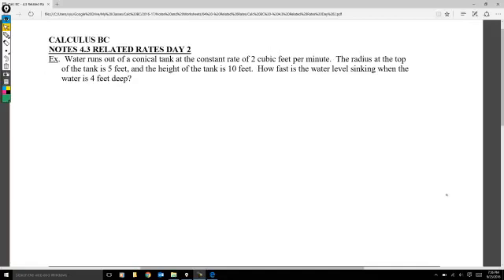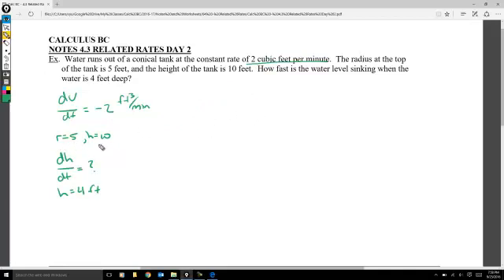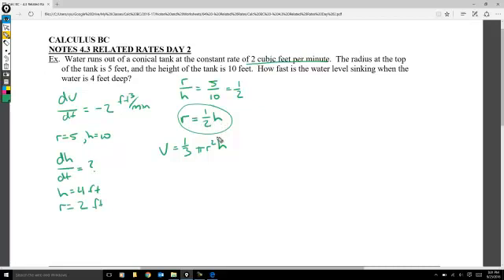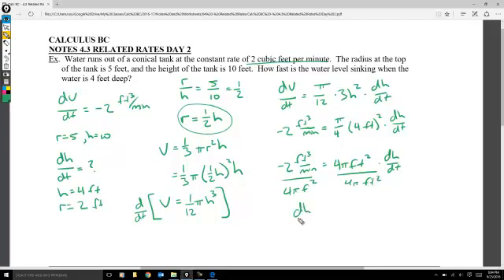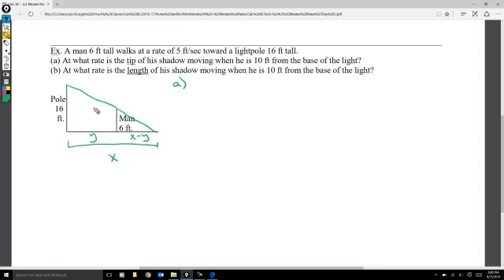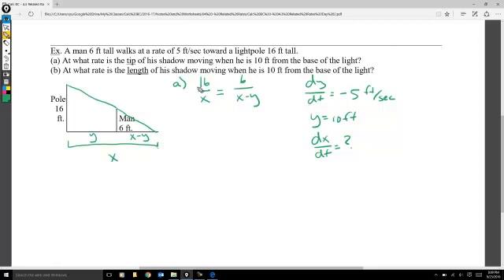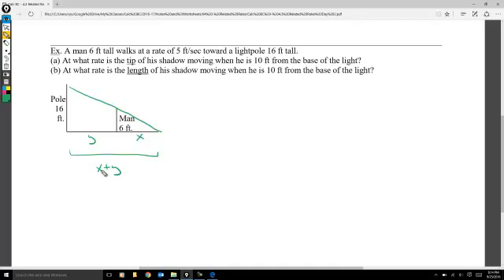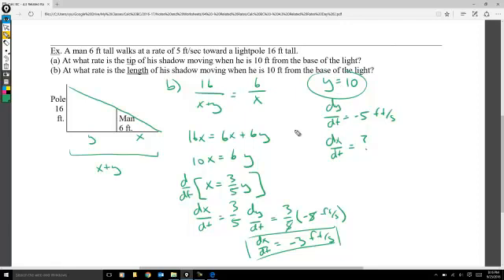04.3 Related Rates Day 2